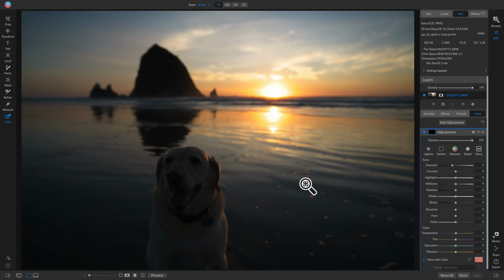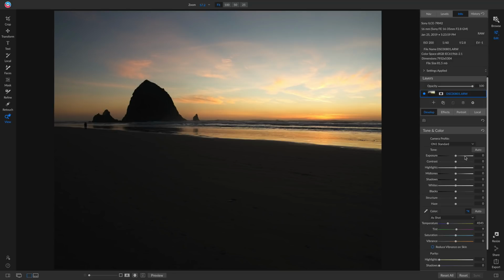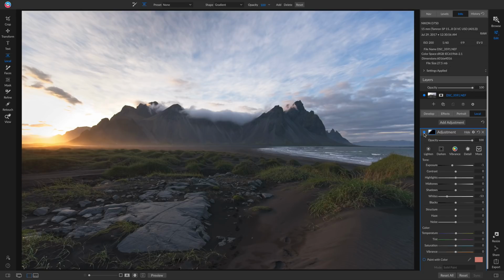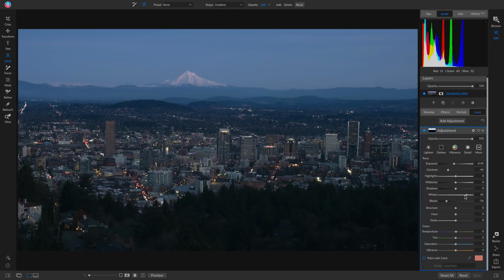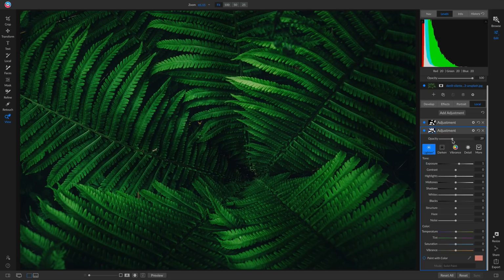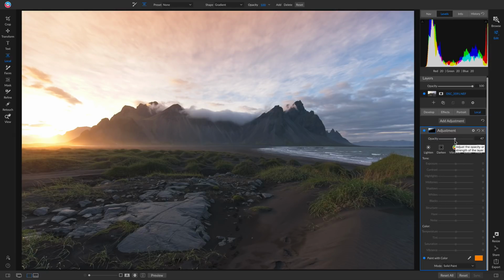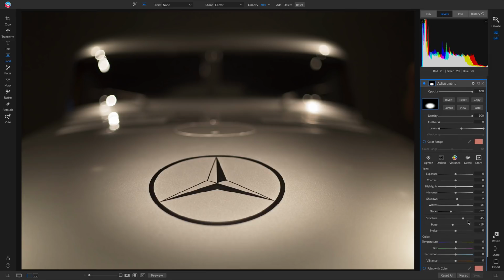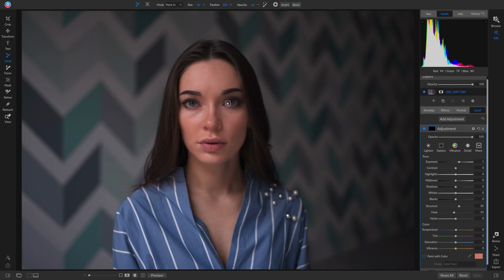Using Local Adjustments - ON1 Recorded Webinar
Learn how to use Local Adjustments to boost color, exposure, detail and more! Local Adjustments are great for modifying specific areas on your photograph. Learn how and when to use them for your photography, as well as some tips and tricks along the way. Watch and see the power of Local Adjustments in ON1 Photo RAW 2019.